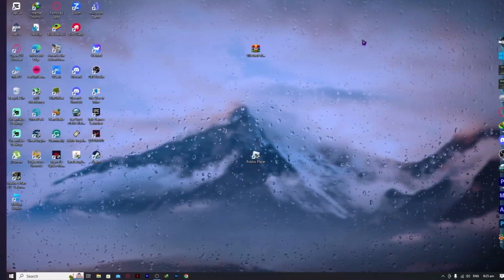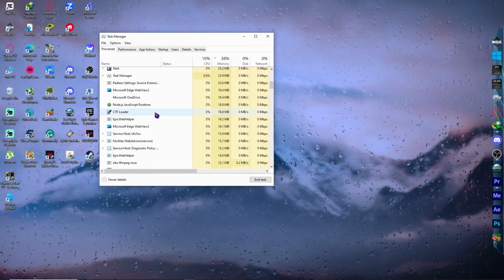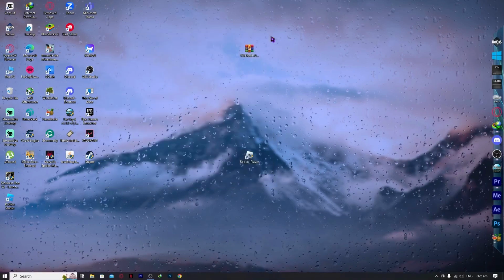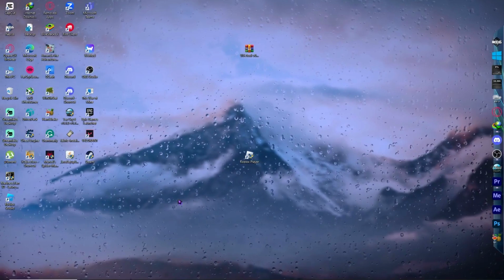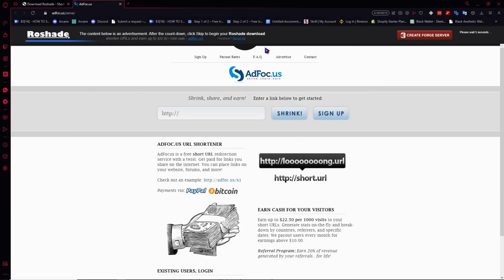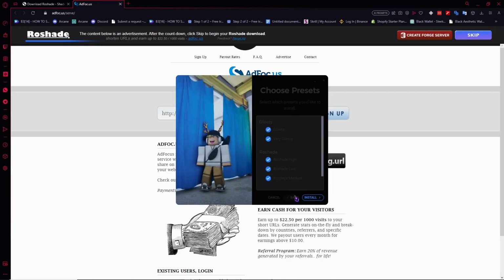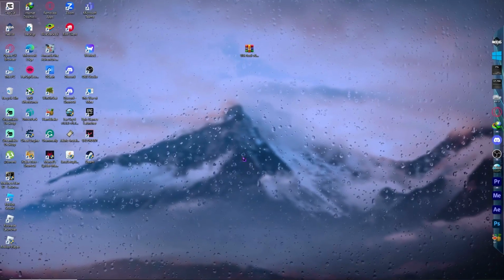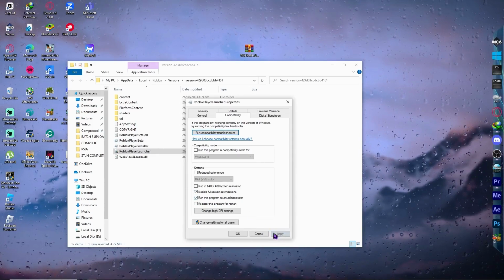How To Fix Roblox Shaders: Roshade Is Not Working 2025 (LATEST FIX)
Do you want to know How To Fix Roblox Shaders: Roshade Is Not Working? This video is for you! Learn How To Fix Roblox Shaders: Roshade Is Not Working. Follow the step-by-step tutorial and know How To Fix Roblox Shaders: Roshade Is Not Working. Let's get started!